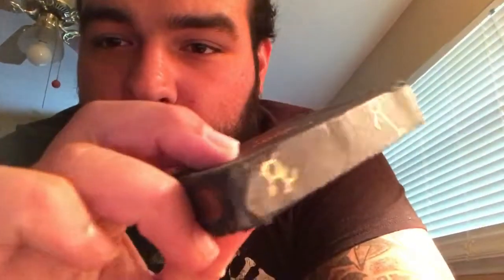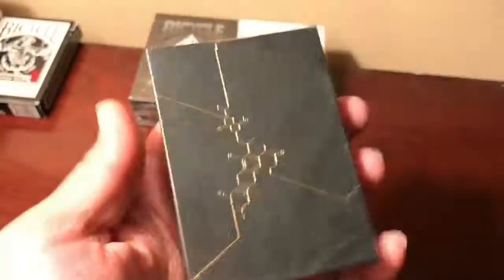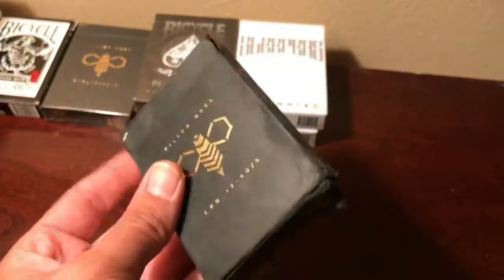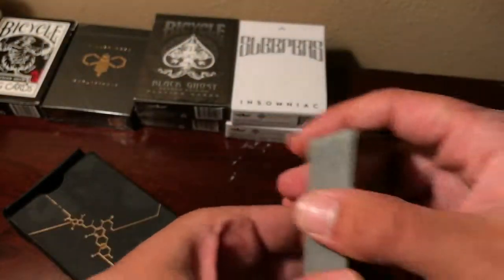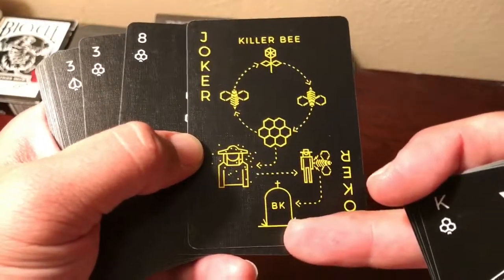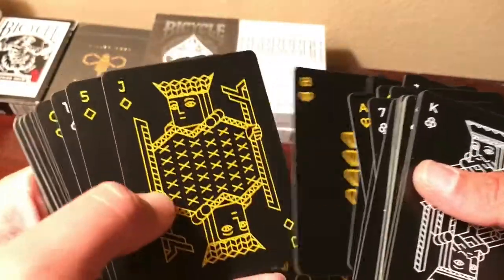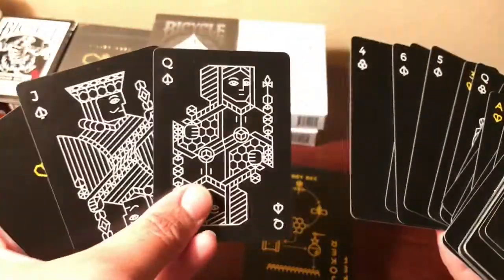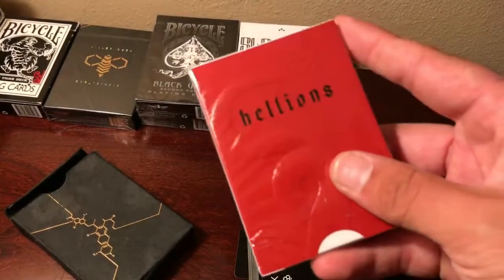Deck Review | Killer Bees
Just showing you guys the Killer bees up close, hope you enjoy the video!